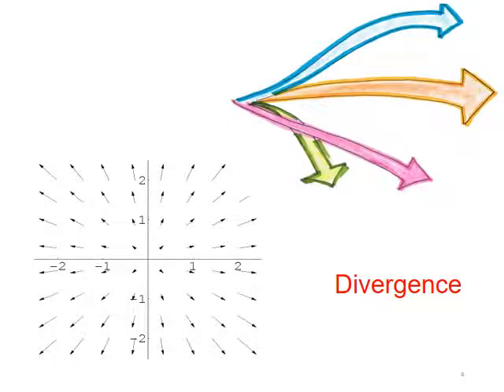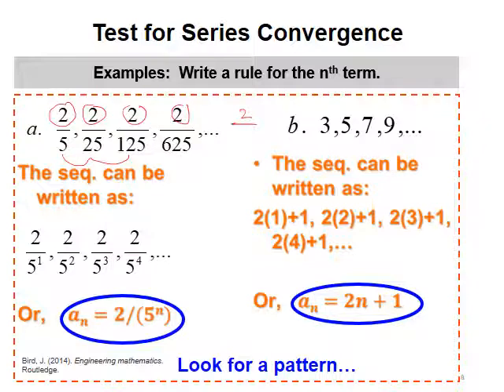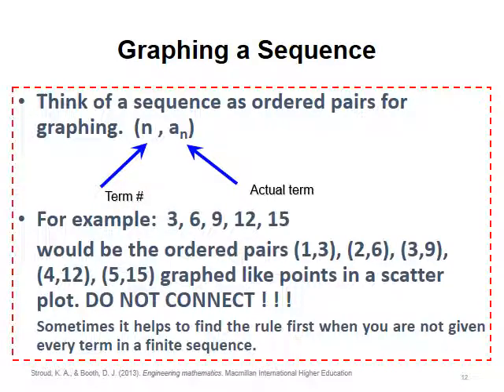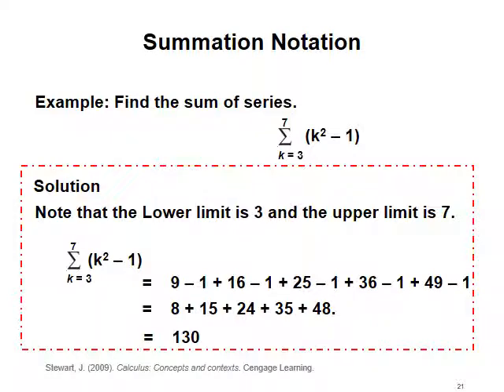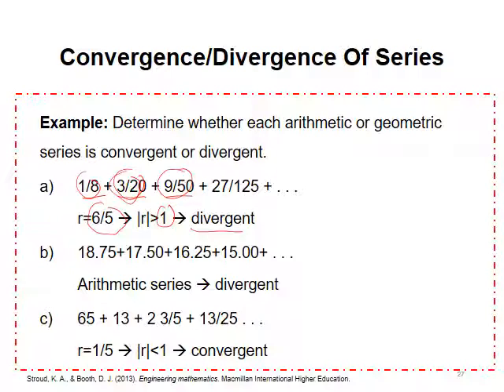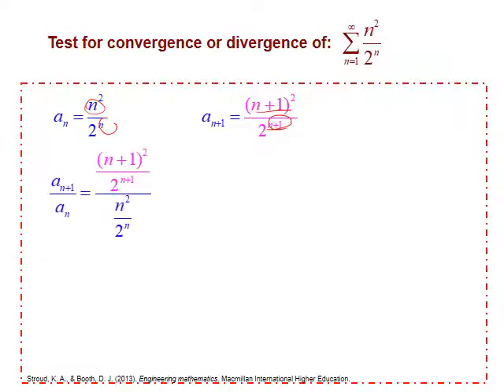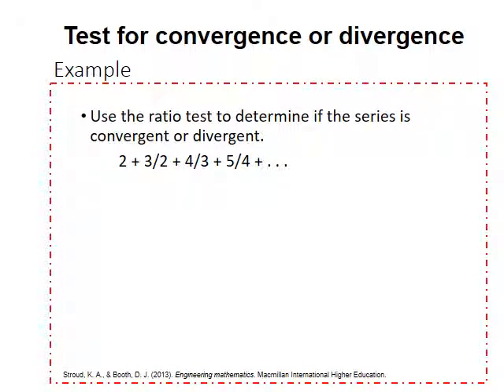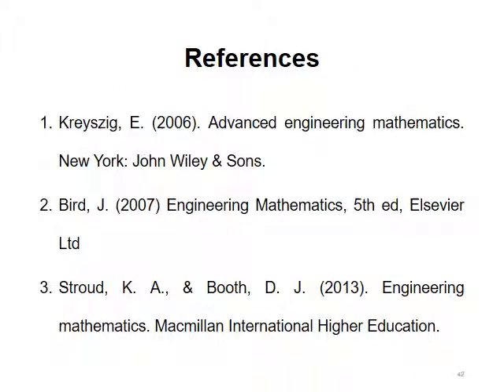MATH2100 - Topic#1Week3Types of series and test their convergence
Calculus & Statistics